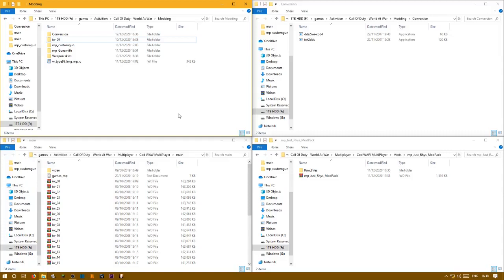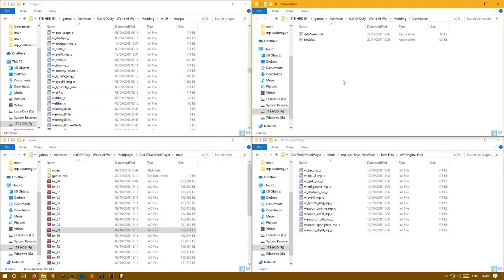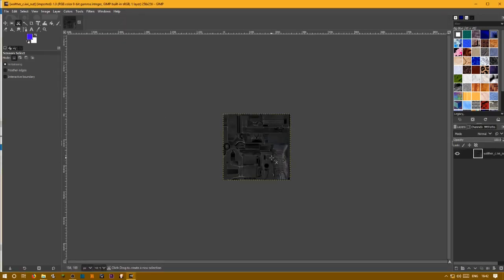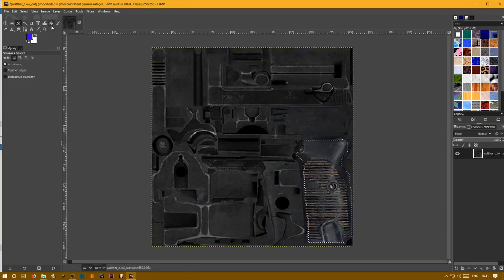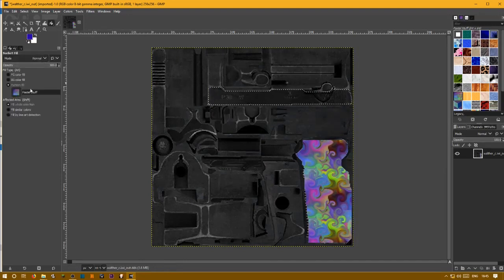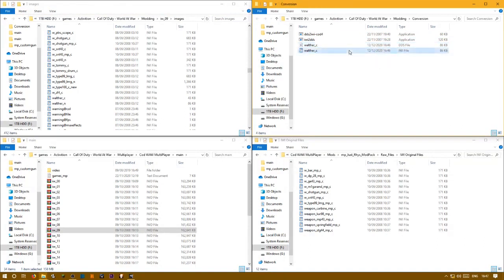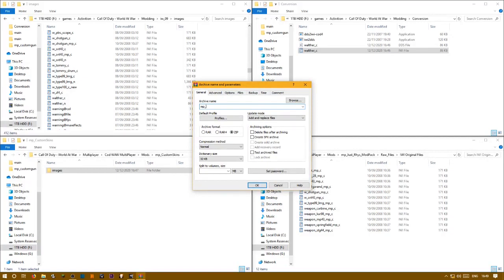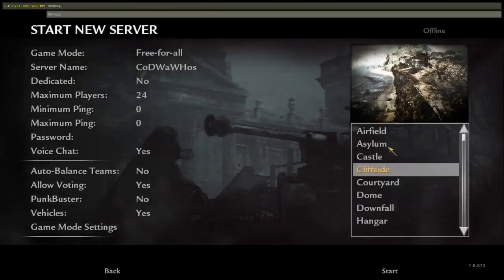How To Make Custom Weapon Camos For Call Of Duty: World At War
Hi guys,
today we'll be looking at CoD weapon reskinning.

Note: This is ALSO valid for Call of Duty 4 Modern Warfare, however use IW_04.iwd to retrieve your base image files